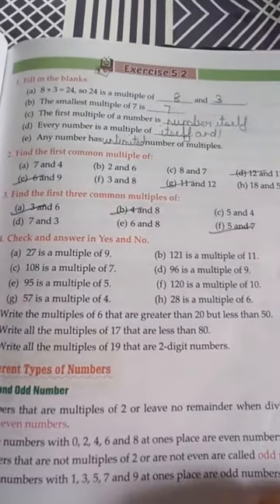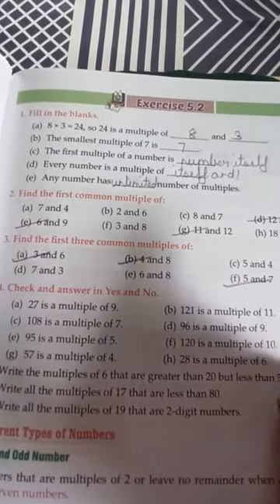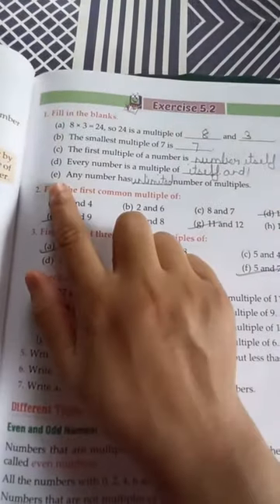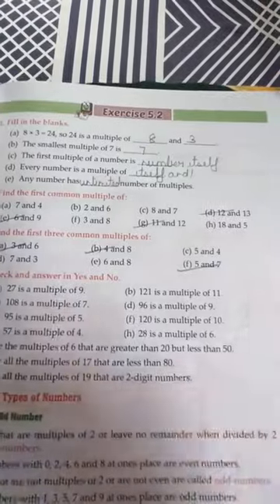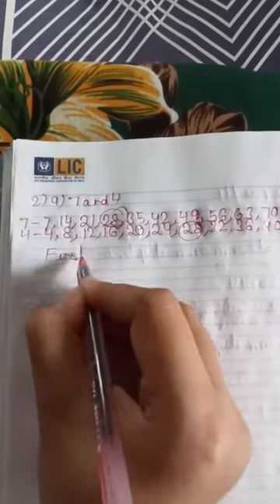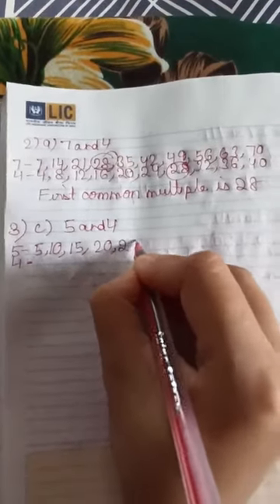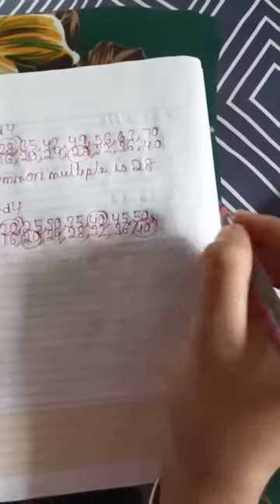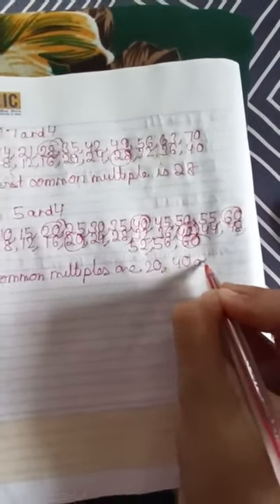Class 4 maths topic - factors and multiple by Nili rai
Ymca international academy